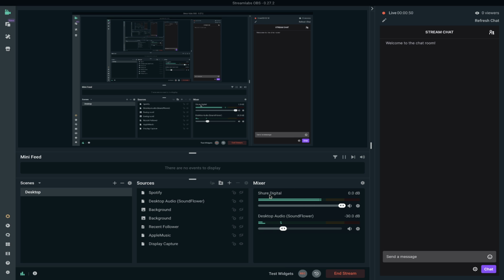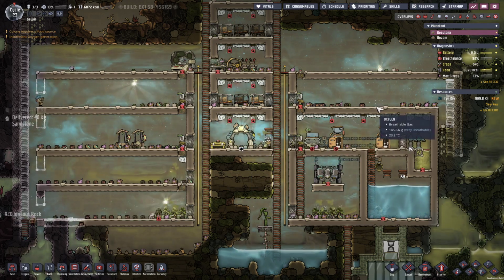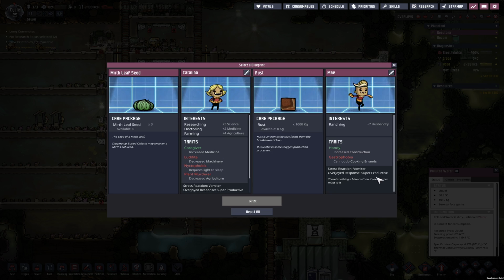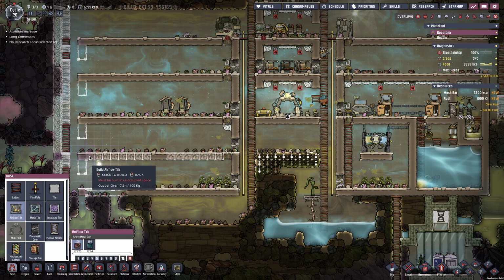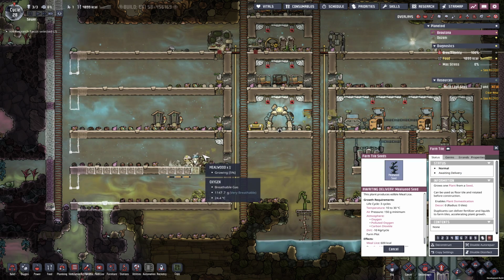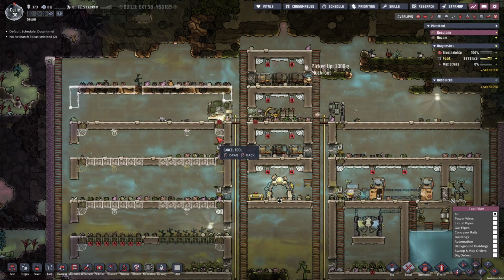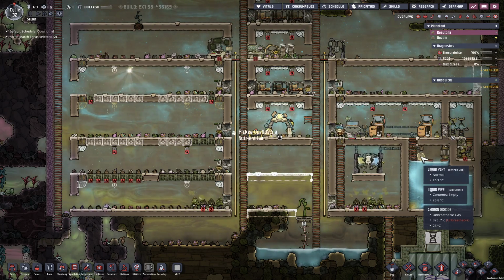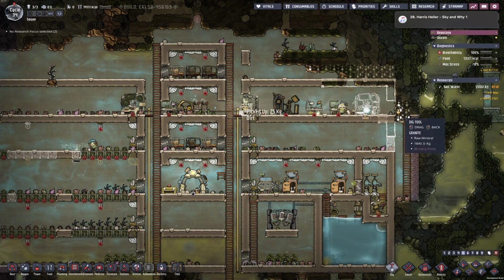Random Renovation and Temperature Regulation | ONI Playthrough 4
Now with a cavernous base, I start to build infrastructure to fill the emptiness. Probably should have prioritized a renewable food/water source over a luxury bathroom, but it sure looks nice :)